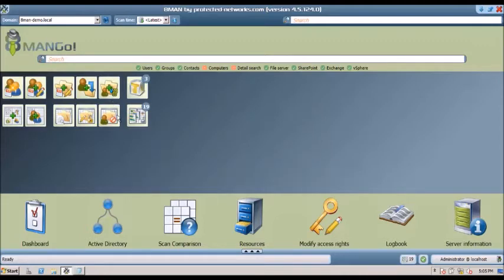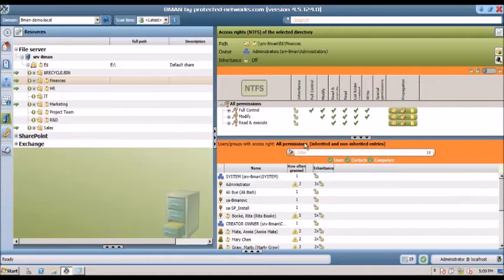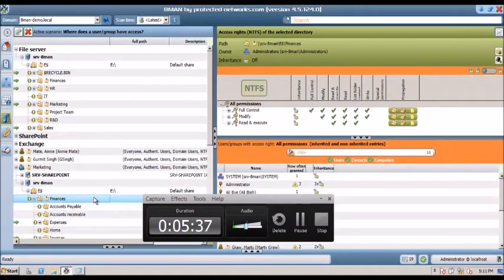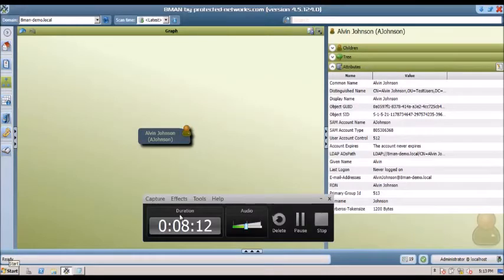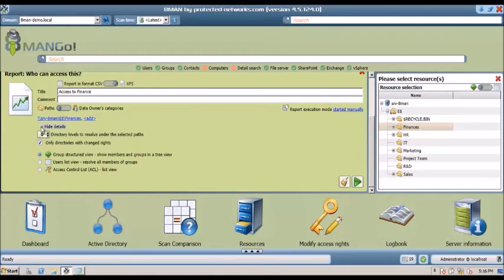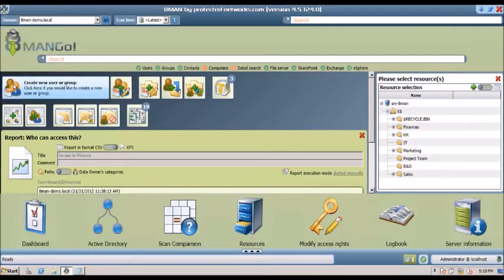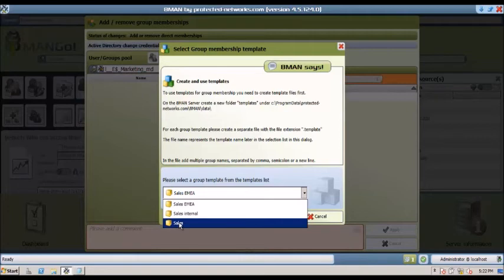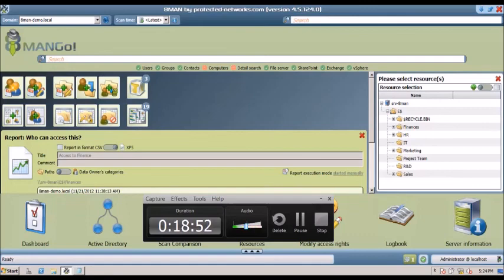8MAN overview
8MAN from Protected Networks is state-of-the-art solution makes access rights management easy. With unique graphical user interface, it’s designed to save time, cut costs and ensure greater accountability in data-handling.